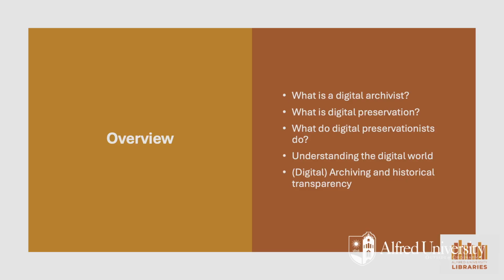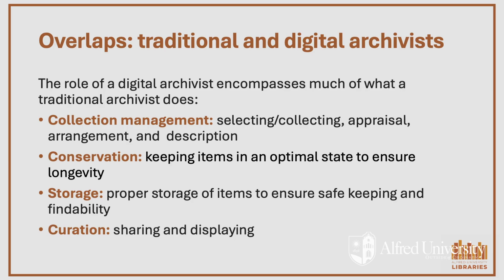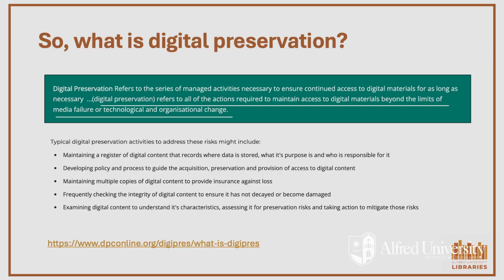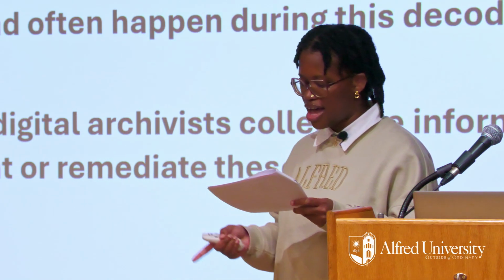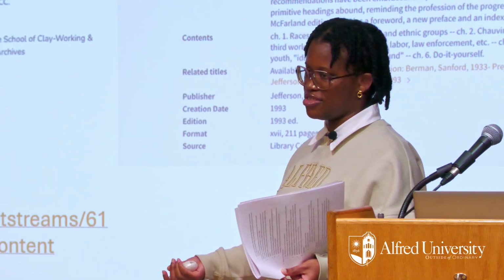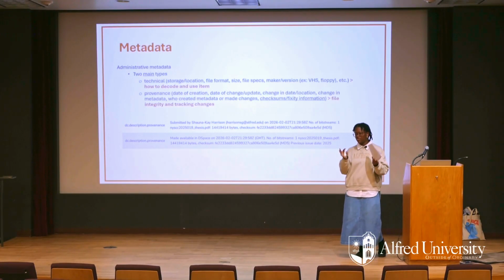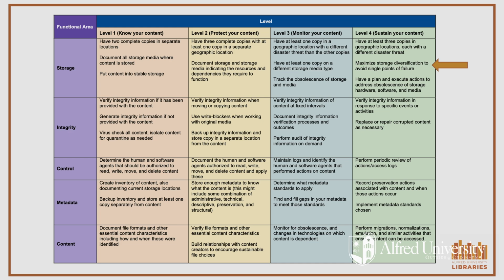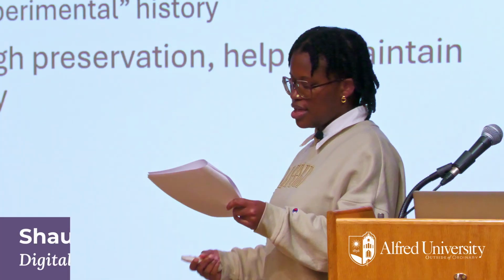Bergren Forum Shauna-Kay Harrison (04/02/2026)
In this episode, AU Libraries' Shauna-Kay Harrison describes the challenges and goals of being a digital archivist for an academic institution.

The Bergren Forum, a weekly discussion series and key element of intellectual engagement in human studies at Alfred University, thrives on diverse ideas and perspectives.

Sponsored by the Division of Human Studies and the College of Liberal Arts and Sciences, the Bergren Forum takes place every Thursday during the semester from 12:15 pm to 1:00 pm in Nevins Theater.

The Bergren Fora are curated presentations by Alfred University faculty, staff, students, alumni, and friends of the community.  Scheduled at lunchtime, attendees are encouraged to bring their own lunches and enjoy the tea and coffee, which are always hot and free.